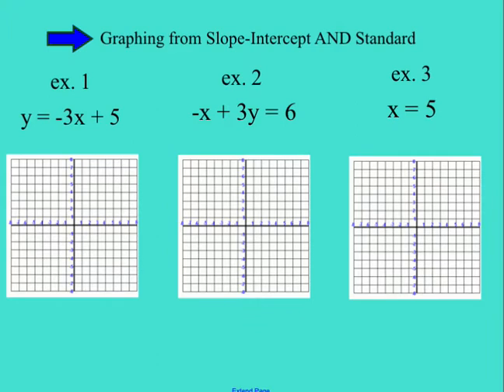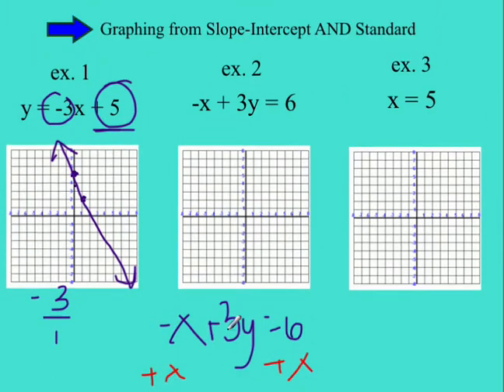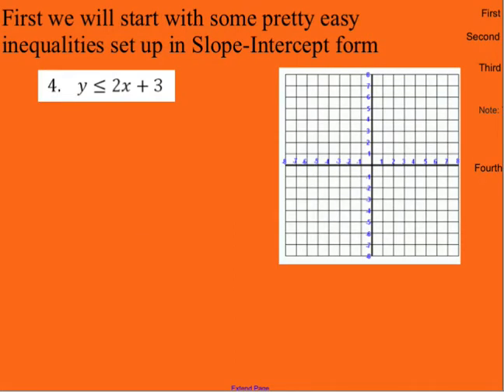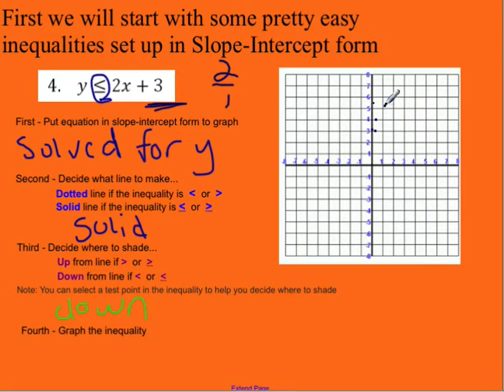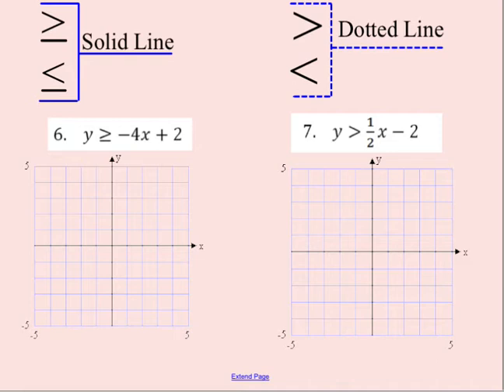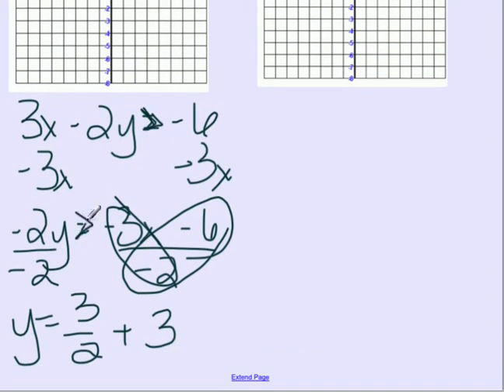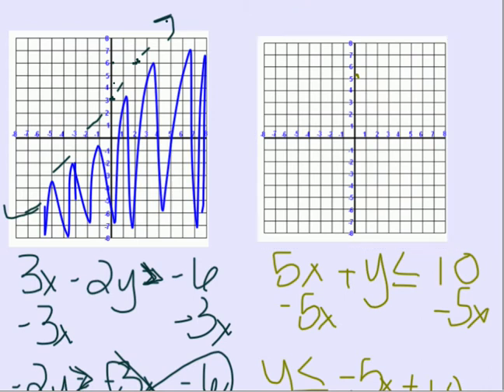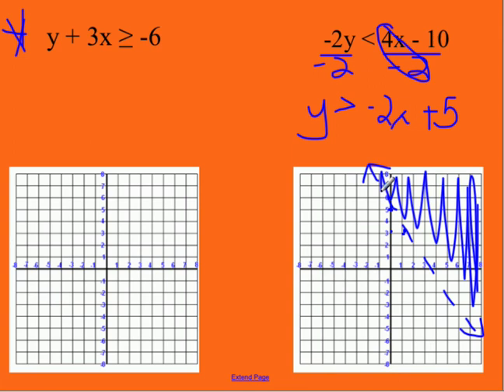Unit 1 Notes 4 Graphing Inequalities